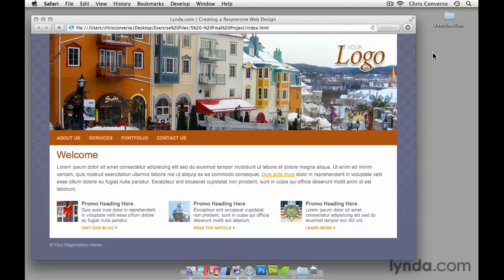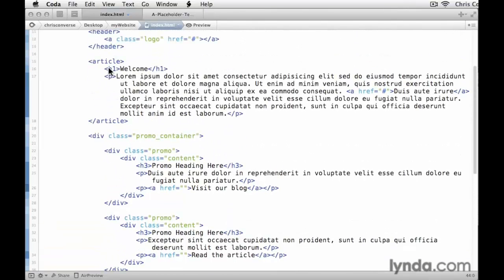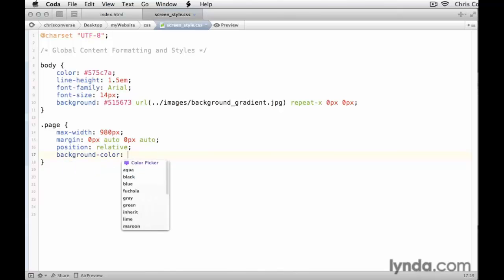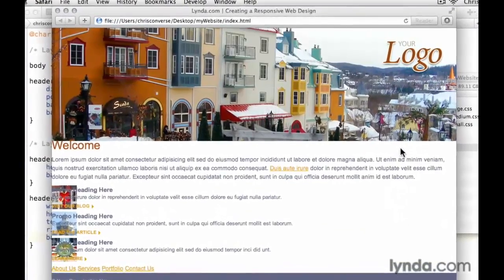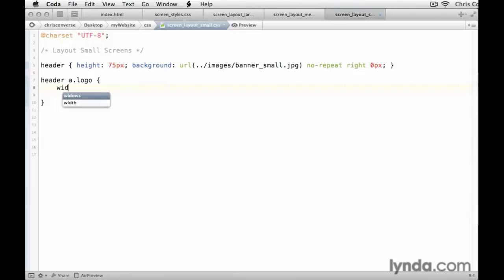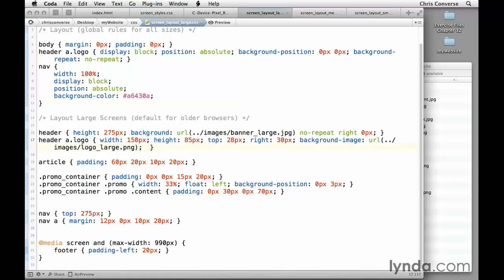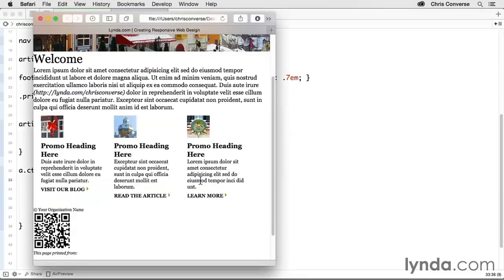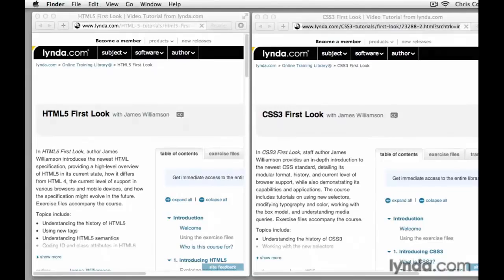The Ultimate Responsive Web Design Tutorials for Beginners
Discover how to Creating a Responsive Web Design, make your website more readable and efficient across various screen sizes and devices. Join author Chris Converse as he shares his own specialized techniques for creating a responsive site for beginners.
The course takes the site from start-to-finish, from comping your ideas in Photoshop (Photoshop Web Design), to setting up the HTML page and containers, to styling established elements for small, medium, and large screens to Design a Responsive Website.

subscirbe for more free tutorials for beginers:
In particular, Chris shows how to load images with CSS, reposition the nav bar for better viewing on mobile devices, and how to make the download time faster for small screens by providing multiple versions of your banner graphic and other images.
Plus, learn how to Replace graphics with High-resolution versions for Retina Displays using CSS Media queries. This course WAS Created and Produced by Chris Converse. lynda.com is honored to host this training in our library. create websites tailored for gadgets of different sizes.

Year : 2015
Producer : Lynda
Author : Chris Converse

0. Introduction
Previewing the final project
About the exercise files
Exploring the software you'll need to complete this course
Beginning your project

1. For Those Using Dreamweaver
What to expect with Design view in Dreamweaver
Accessing code for HTML and CSS in Dreamweaver

2. Setting Up Your Project
Planning your layout
Adding the main HTML containers
Adding the promo containers
Adding links and the copyright
Adding sample content into the HTML containers

3. Creating Web Graphics
Creating and slicing multiple-sized banner images
Exporting content and template artwork

4. Preparing the HTML File
Linking CSS files for all screen sizes
Linking CSS files based on screen size with media queries
Enabling Internet Explorer 7 and 8 to understand HTML5
Setting the viewport scale

5. Creating CSS Rules Across All Screens
Adding the background pattern and the page container color
Styling the headings
Styling the body text and the links
Styling the footer

6. Preparing the HTML File
Understanding compound rules
Styling the promo links with a CSS sprite
Styling the promo text
Adding the promo images with CSS

7. Creating the Content and the Layout Containers
Adding CSS rules for layout
Styling the header on large screens
Styling the article on large screens

8. Styling the Promos
Styling the navigation links
Styling the navigation for large screens
Positioning the navigation for large screens
Clearing the float for the promos

9. Working with CSS Rules
Adding CSS rules with inline media queries

10. Styling for Medium Screens
Styling the header for medium screens
Styling the navigation for medium screens
Styling the promos for medium screens

11. Styling for Small Screens
Styling the header for small screens
Styling the navigation for small screens
Styling the navigation links for small screens
Styling the promos for small screens
Styling the footer for small screens

12. Supporting High-Definition (Retina) Screens
Additional exercise files for this chapter
Creating double-sized graphics for high-definition screens
Replacing the promo graphics with CSS media queries
Replacing the logo and banner graphics with CSS media queries

13. Creating Markup and Styles for Print
Creating graphics optimized for printing
Including additional content for printed pages
Creating print-friendly CSS rules
Revealing hyperlink URLs for a printed page
Redefining the promo and footer styles
Background images vs. image tags
Image option one: Using background images
Image option two: Adding image tags
Adding CSS page breaks